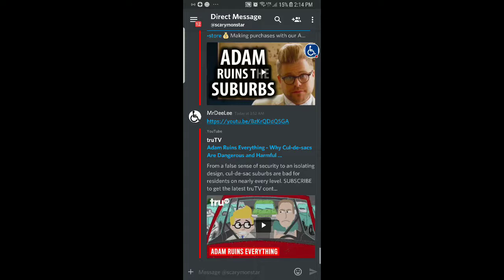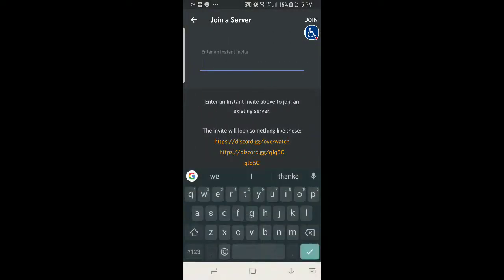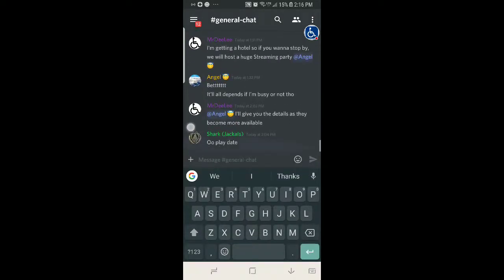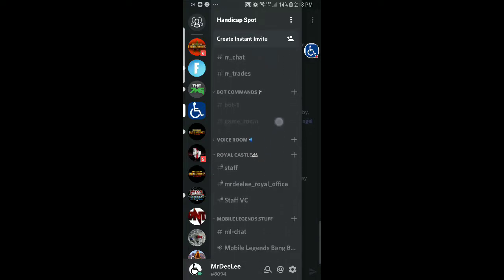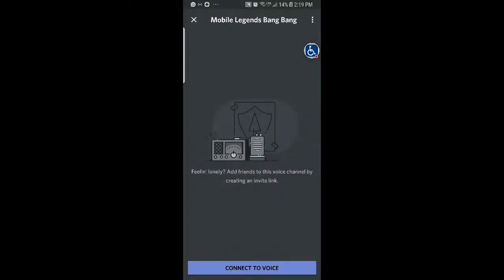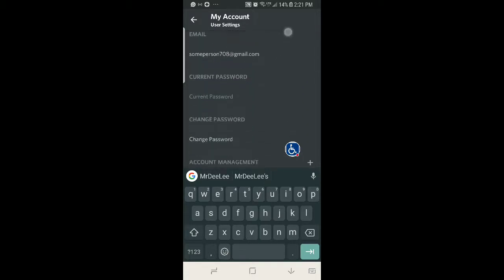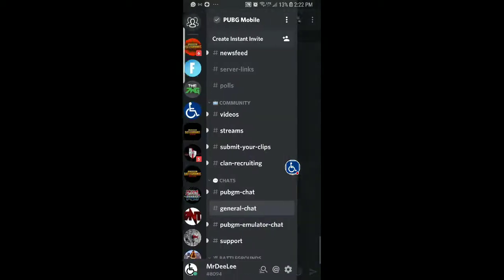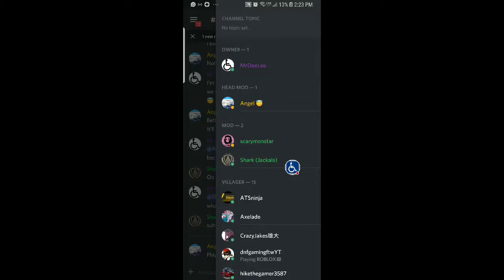How to use Discord For Noobs by a Noob- Basics | Mobile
Don't know how to use Discord? Well this is the video for you. If my feeble attempt to explain how to use Discord.